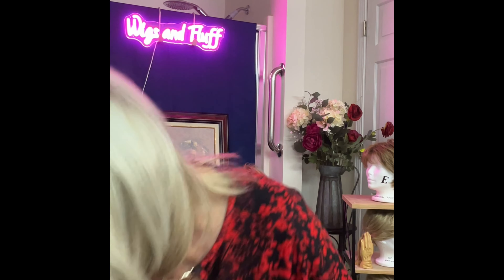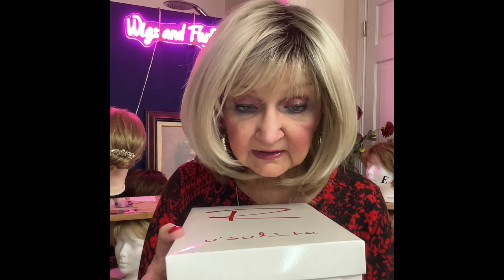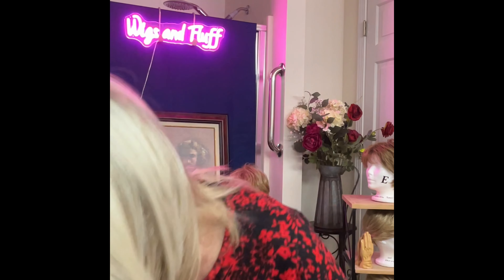MY ANNUAL CHRISTMAS FASHION SHOW!🎄❤️💚🎄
Hello FRIENDS …… IN TODAY’S VIDEO I will be presenting my ANNUAL CHRISTMAS FASHION SHOW!🎄❤️

Hope you enjoy this presentation!❤️🎄💚❤️🎄💚

HERE ARE THE WIGS I WORE IN THIS VIDEO:

ROWAN BY PAULA YOUNG IN VANILLA SWIRL

CERESE BY PAULA YOUNG IN MOONSTRUCK

REBECCA BY ESTETIA IN R30/28/26

DAHLIA BY PAULA YOUNG IN WHEAT ROOTED

ℬ𝒶𝓇𝒷𝒶𝓇𝒶🎄🎄🎄❤️💋